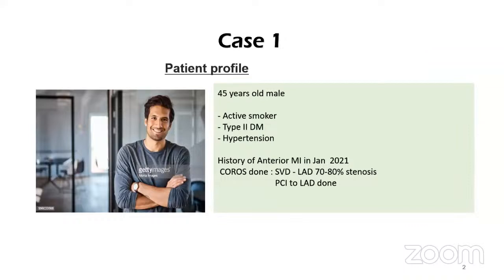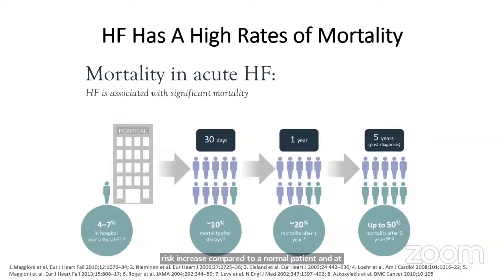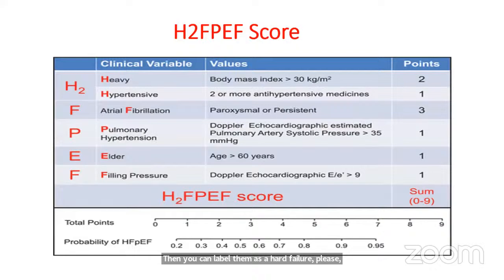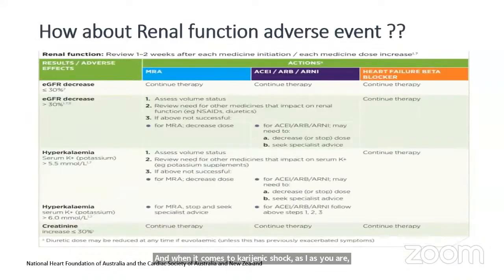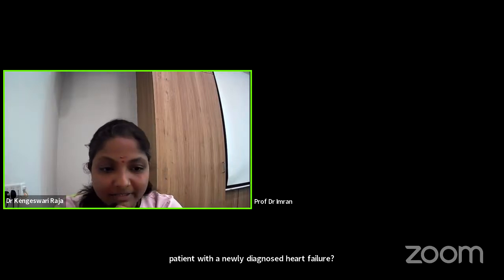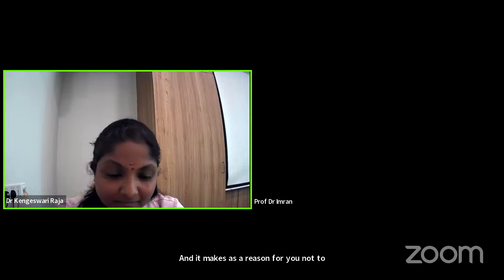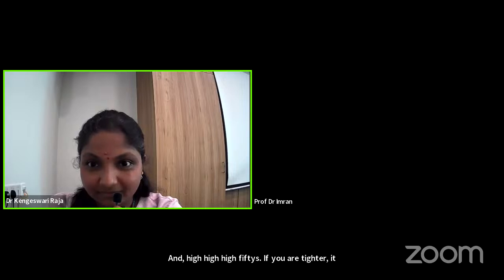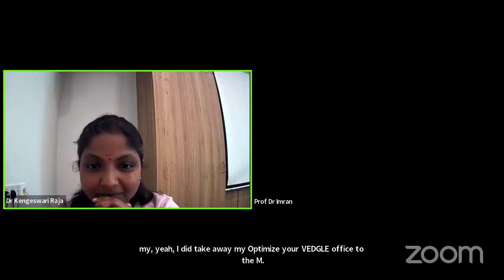HF across all spectrum of EF, an overview -Cardiology - CoPM Weekly24